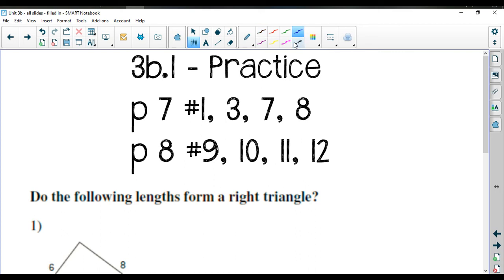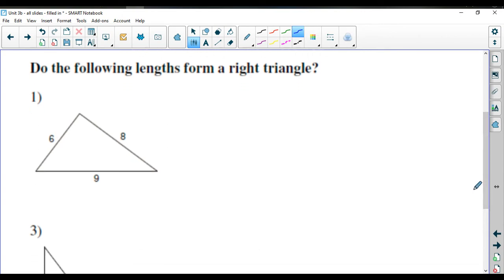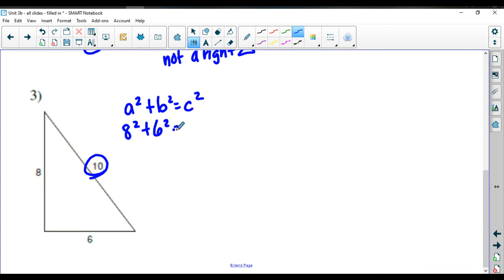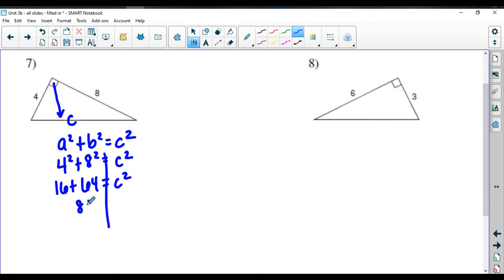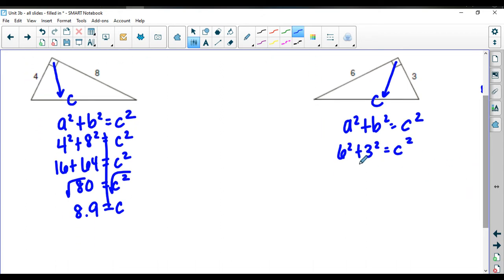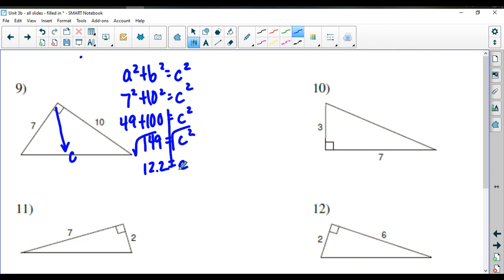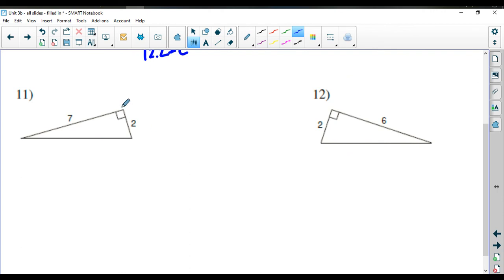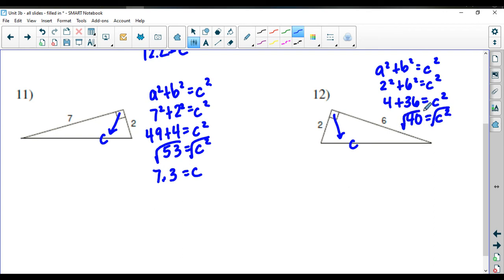3b.1 Solve for Hypotenuse Practice Problems